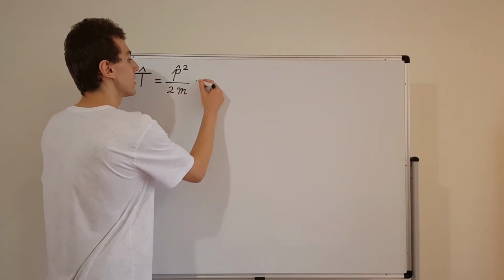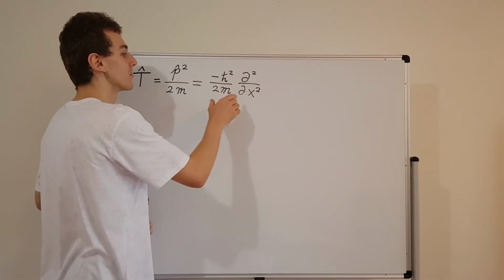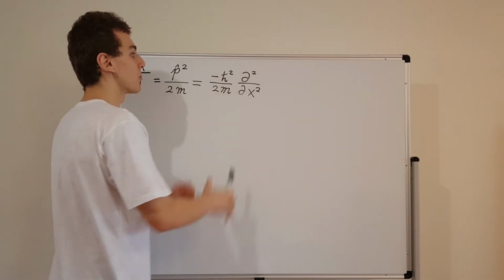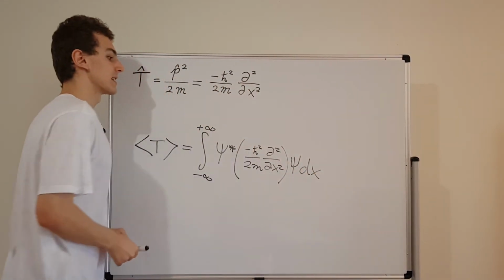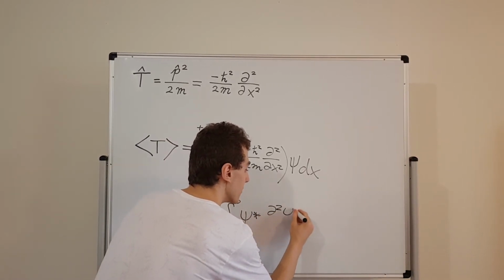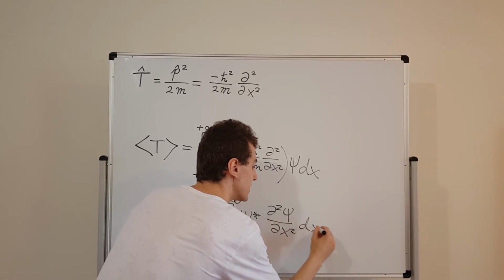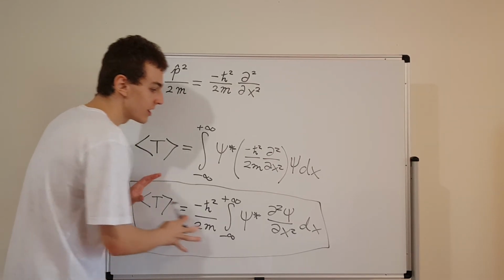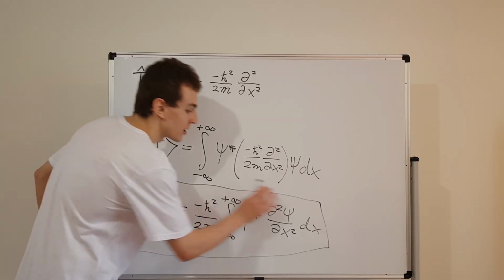Expectation Value of the Kinetic Energy in Quantum Mechanics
Using the kinetic energy operator, the expectation value of the kinetic energy is defined.

Konstantin Lakic